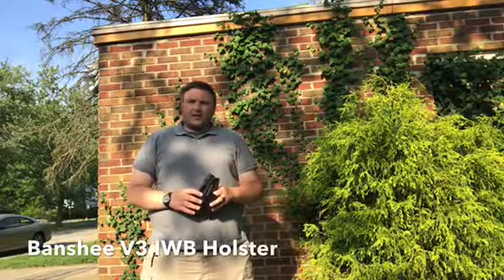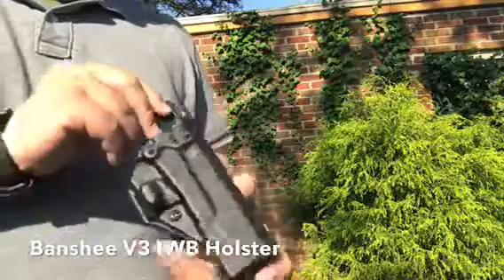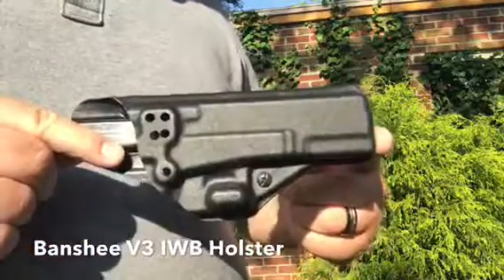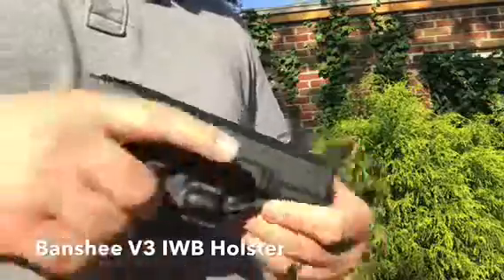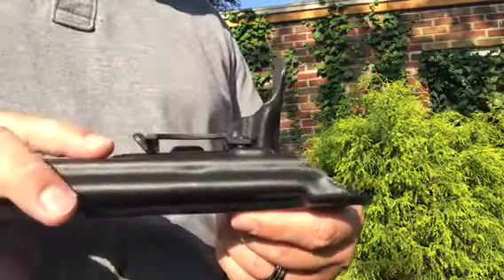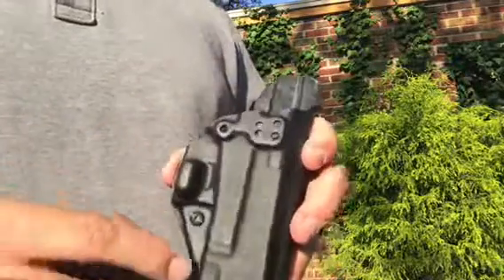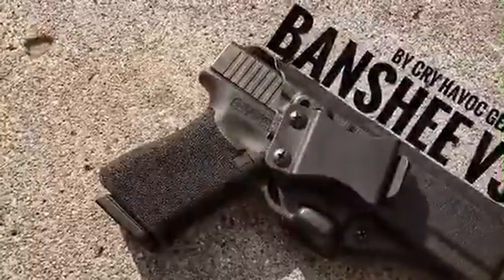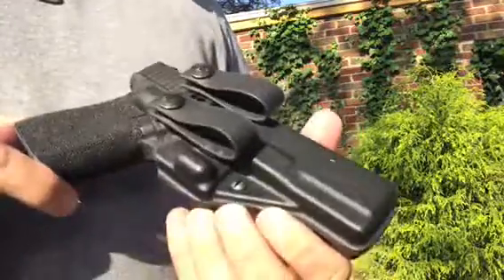Cry Havoc Gear Banshee V3 IWB Holster